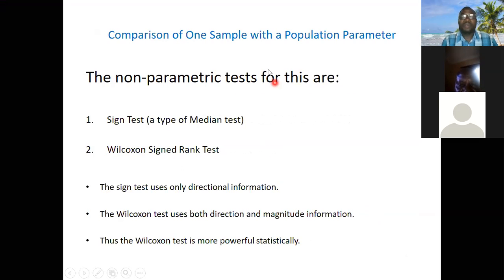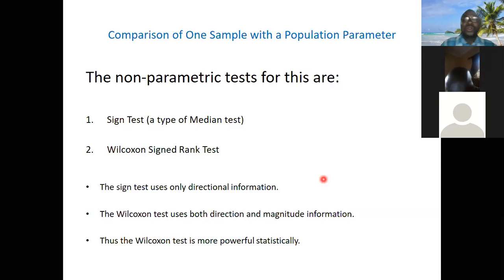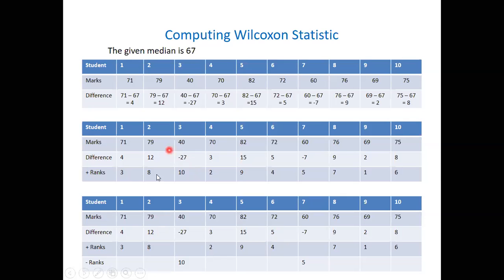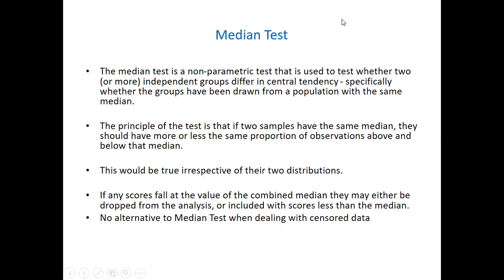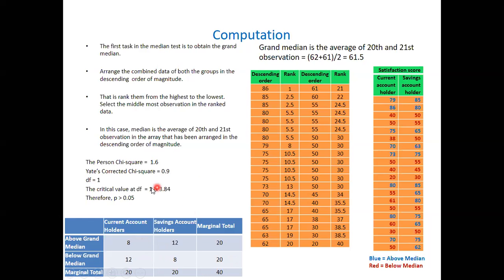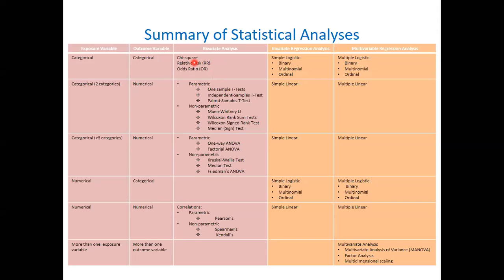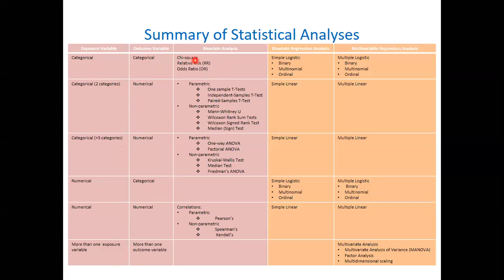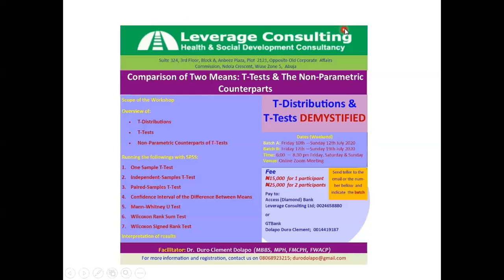Non Parametric Counterparts of T Tests 2